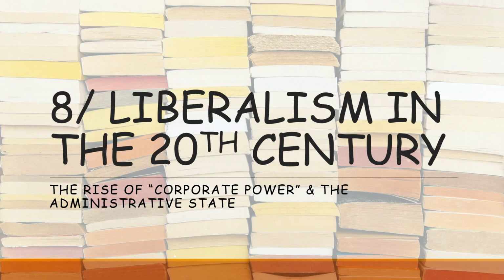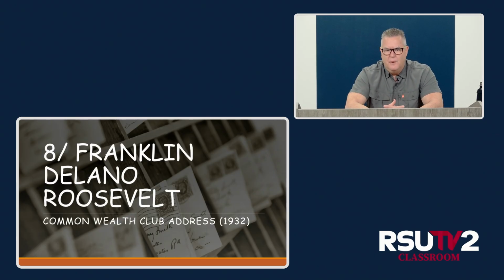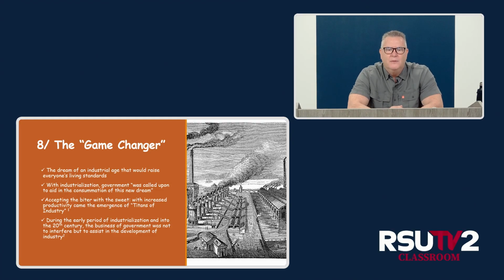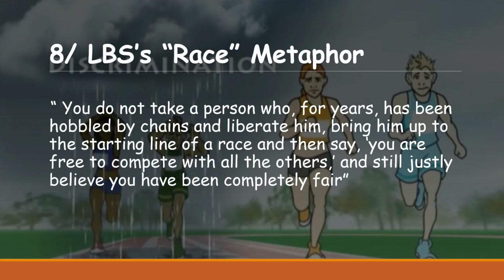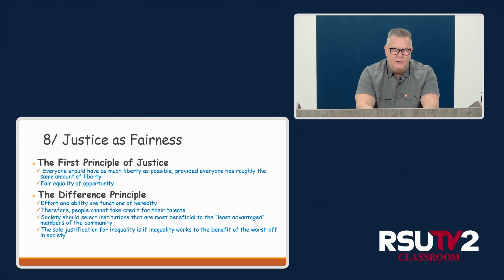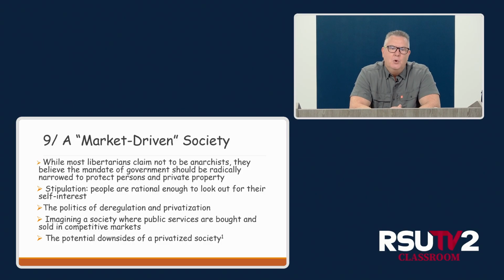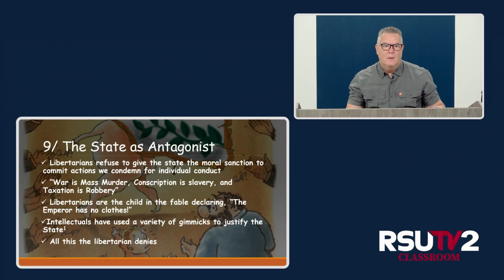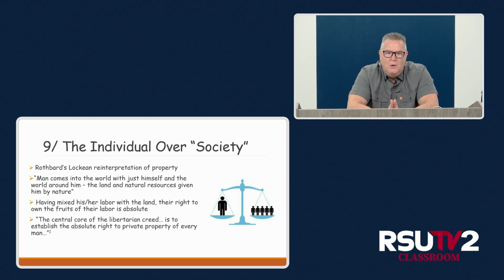Intro to Political Ideas - lesson 7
Intro to Political Ideas recorded on 09/09/2025